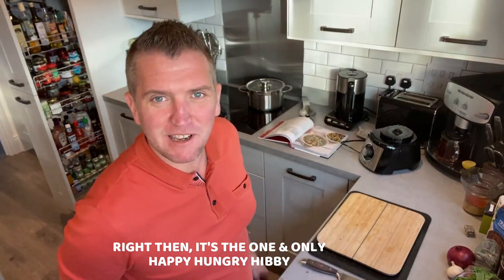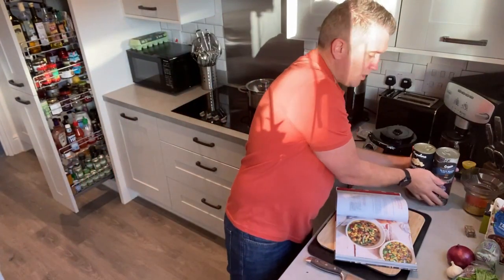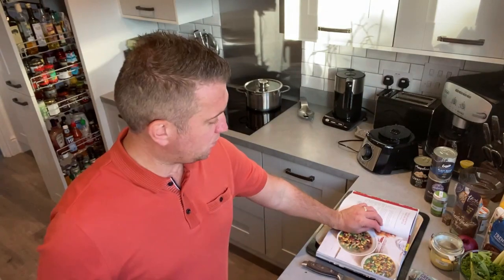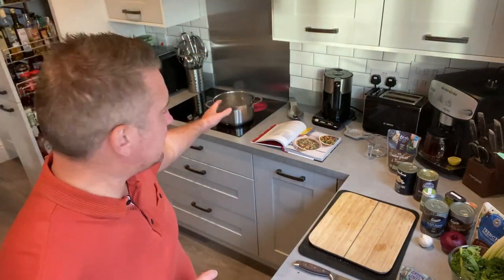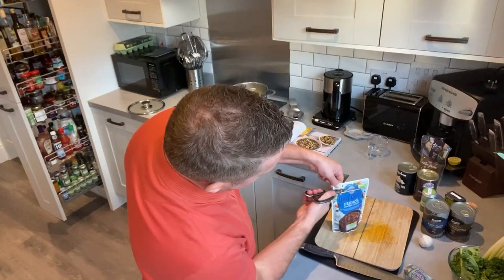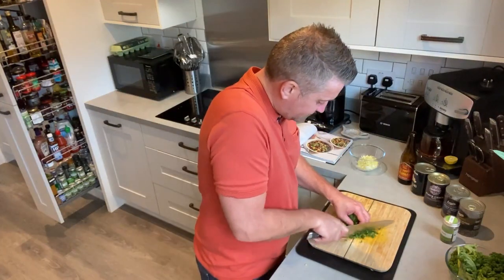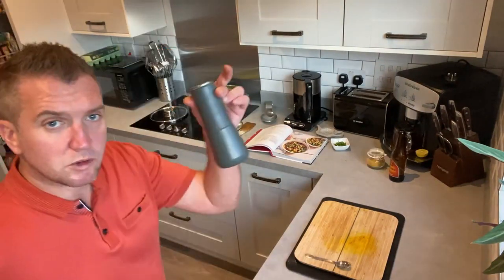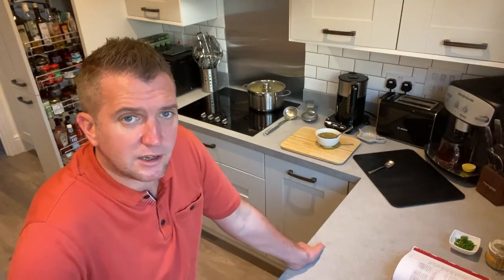Three Bean Soup with Lentils & Turmeric | DR Greger's 'How Not to Diet' Inspired Cookbook Recipe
Simple & healthy vegan soup to inspire healthier convenient home cooking, using plant based ingredients.  Very easy & versatile dish to make, which can be made in advance.

Serves 4: Ingredients
lentils
1x tin cannaloni beans
1x tin black beans
1x tin chickpeas
vegetable stock
kale or spinach
red onion
parsley
mint (fresh or dried)
turmeric (fresh or dried)
spring onions
garlic paste or fresh chopped
super spiced
ground corinader
ground cumin
seasoning

How Not to Diet Cookbook
How Not To Die Cookbook

Kitchen Equipment
Kitchen Knives (8 Pieces German Knife Set with Block)
Bosch MCM3501MGB Toaster Which review score 74%
Pyrex 3pc Jug & Bowl & Measuring Set (1 & 2L Bowls + 0.5L)
JJ Folding Chopping board
Joseph Joseph Rocker Garlic Crusher

Filming Apparatus (See links for visuals):
Selfie Stick Extendable Clamp Phone Holder (Main Presenting Angle)
Flexible Arm Mount Stand for mobile (Birds Eye Preparing Visuals)
Tripod Mount holder for mobile (Birds Eye Cooking Visuals)
Universal Mobile Phone Car Mount/ window Holder (Angled Preparing Visuals)